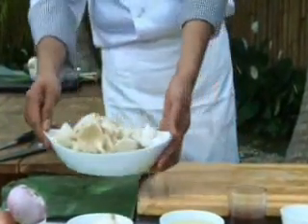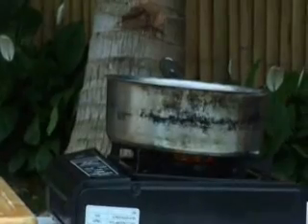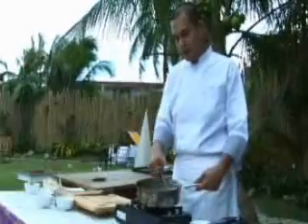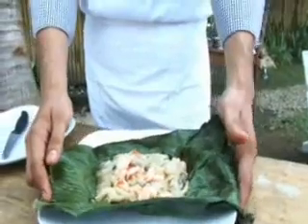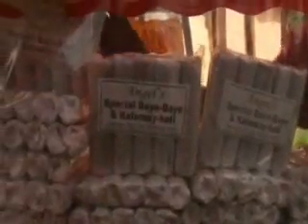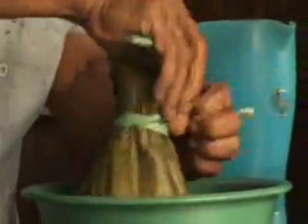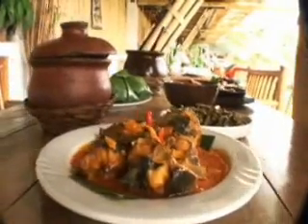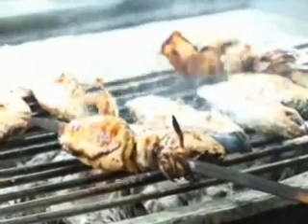Iloilo Food Tour Part 2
video courtesy of Iloilo City Tourist Office
uploaded by ExploreIloilo.com